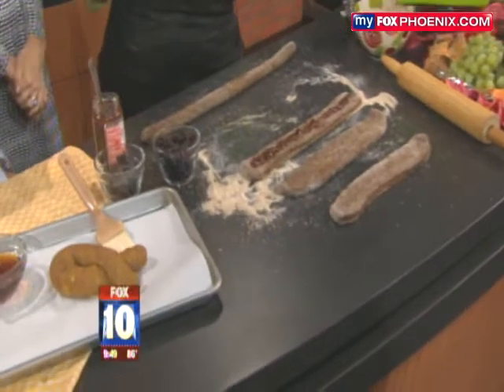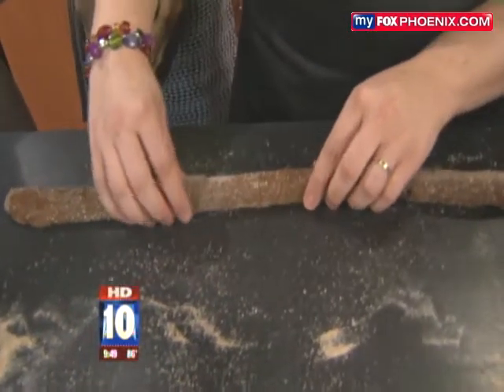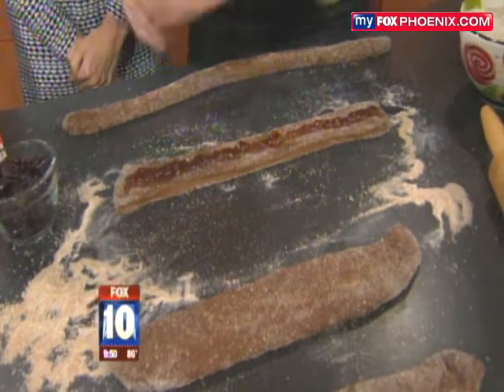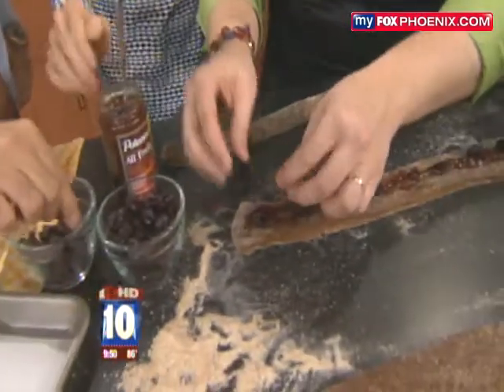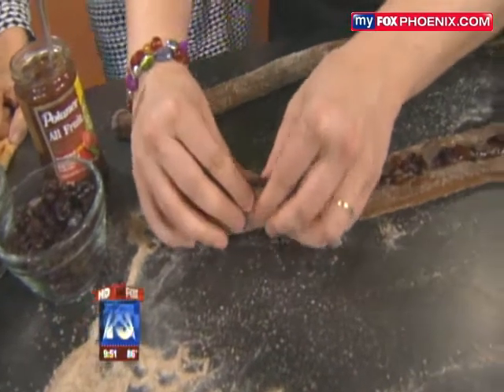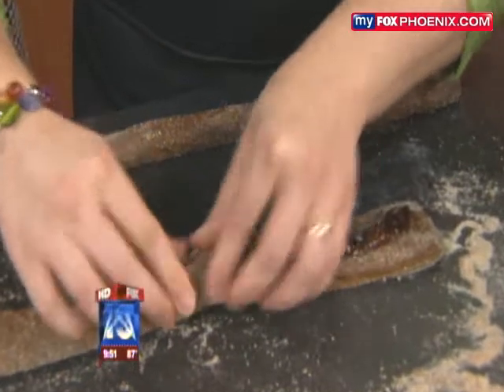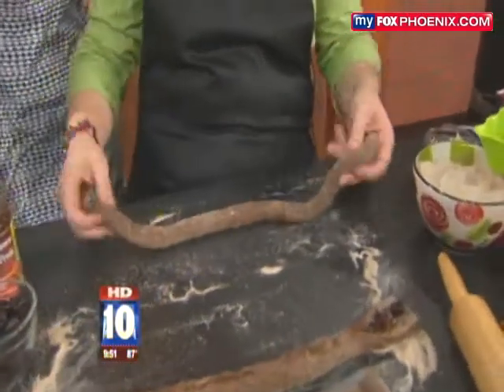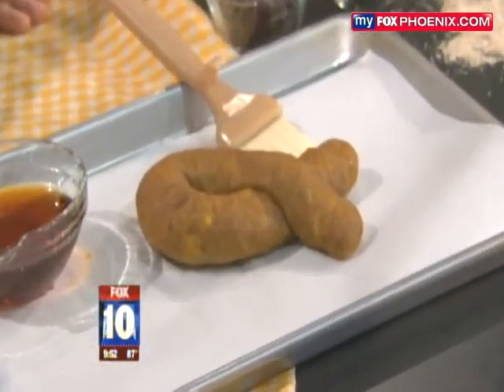What's Cooking Healthy After School Snacks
Tess with Stuffed Pretzels on Fox 10 Phoenix Healthy After School Snacks